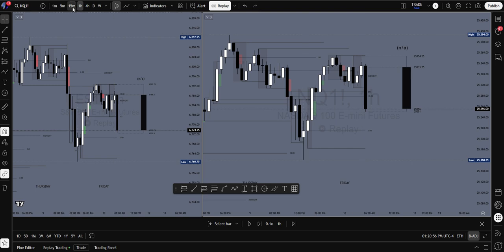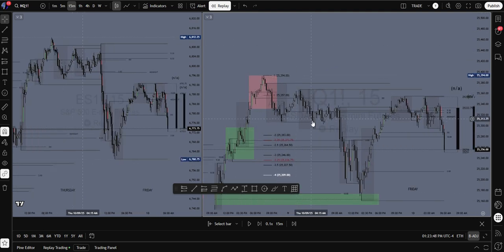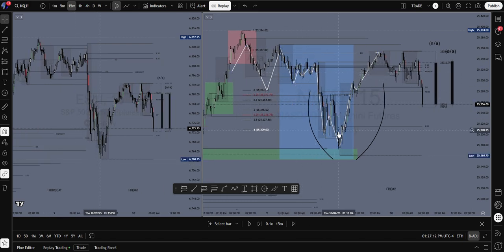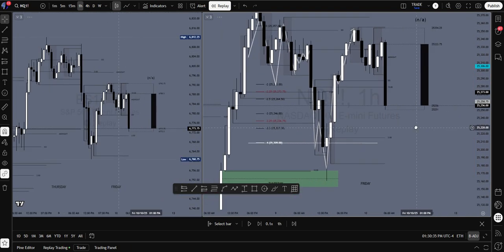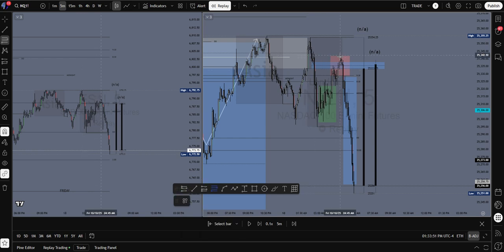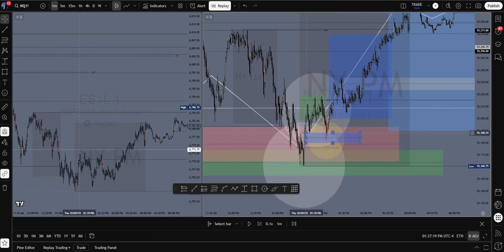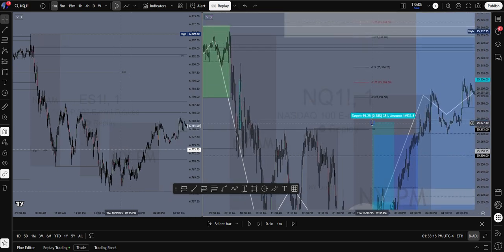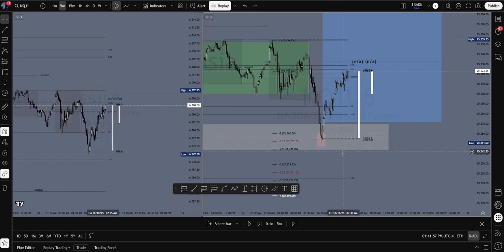HOW I USE STANDARD DEVIATION FIB LEVEL TO BOTTOM TICK NQ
I SHOW PRICE TARGETS WHERE MAKRET TARGETS